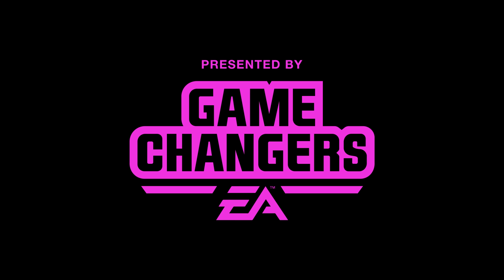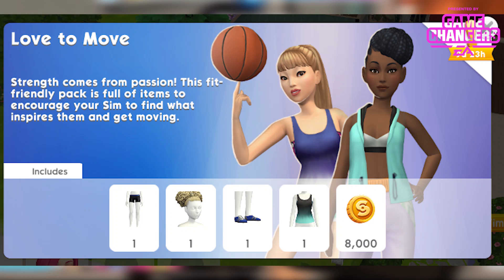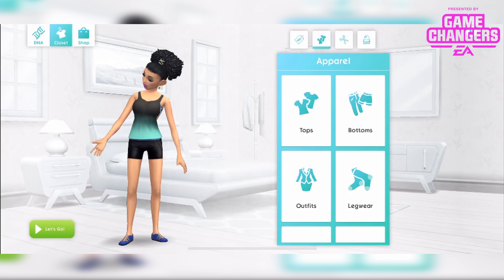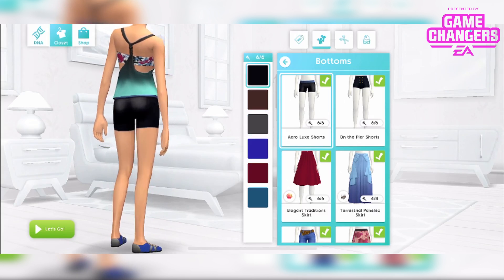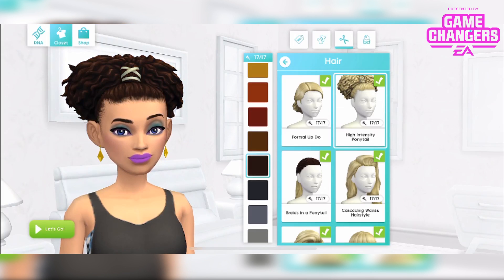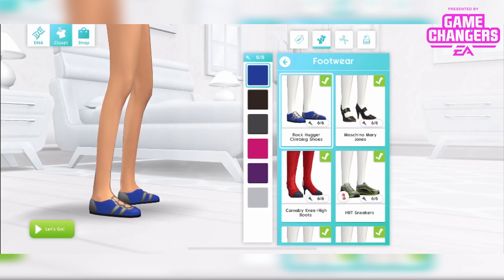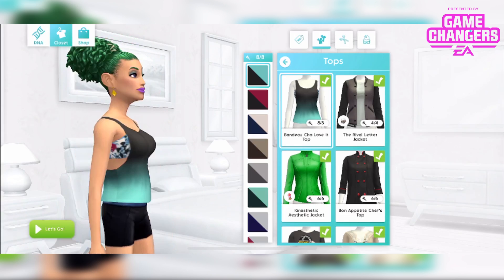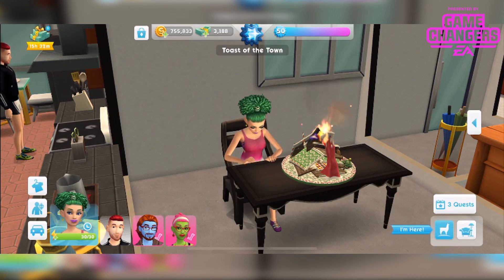The Sims Mobile LOVE TO MOVE pack